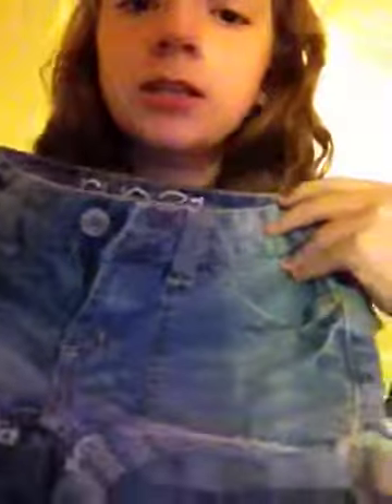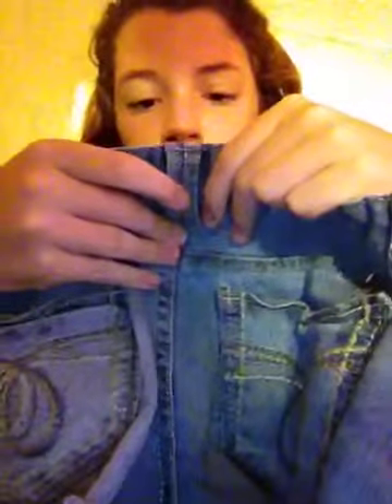Mall haul(: rue 21, and Claire's!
I said all the prices and places in the video!